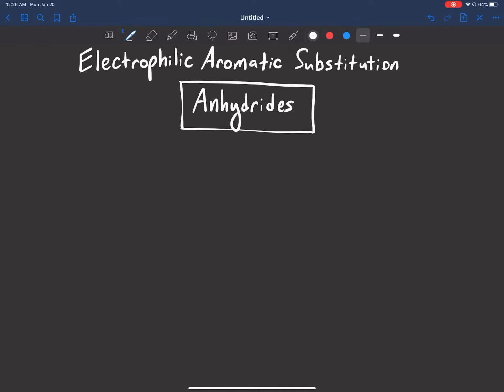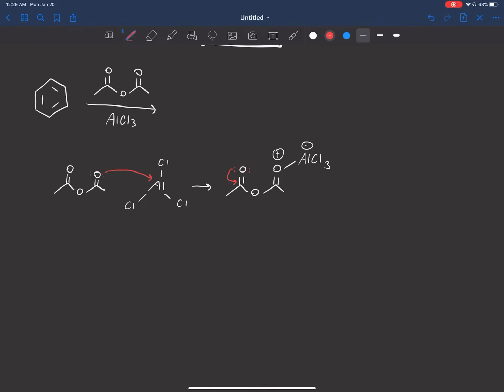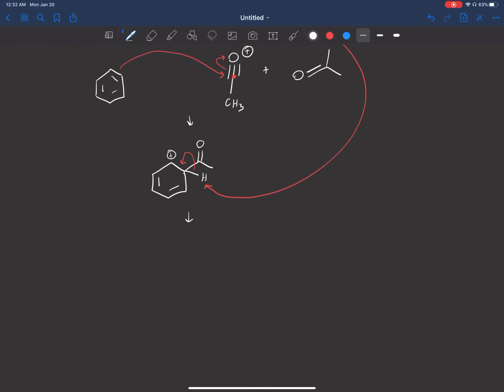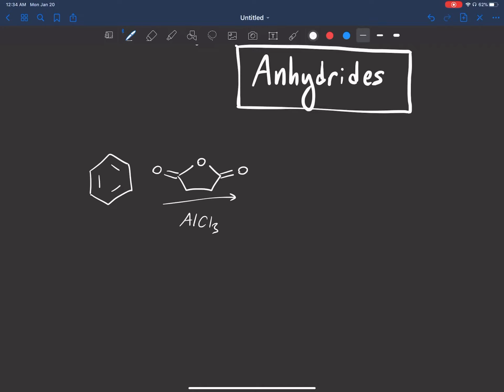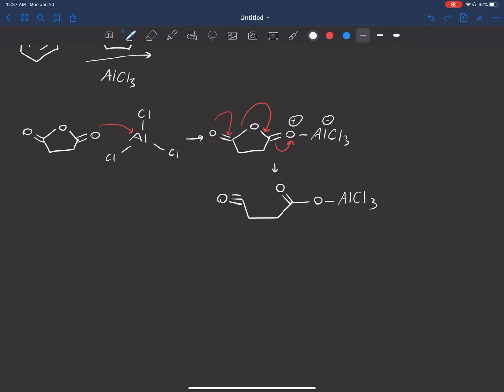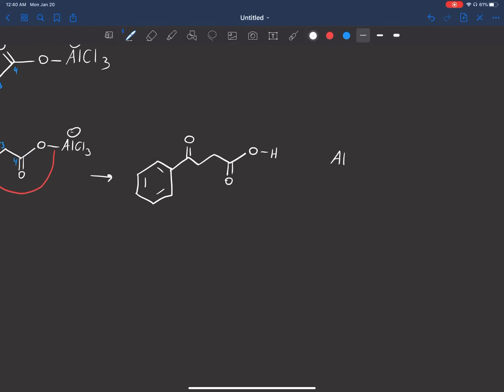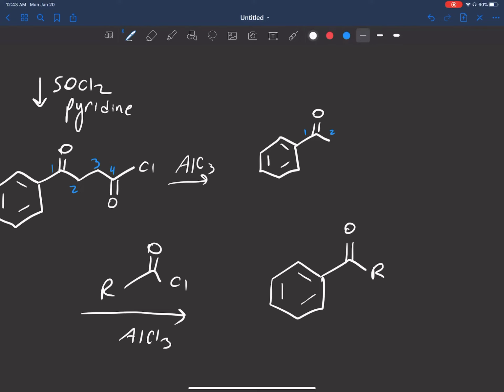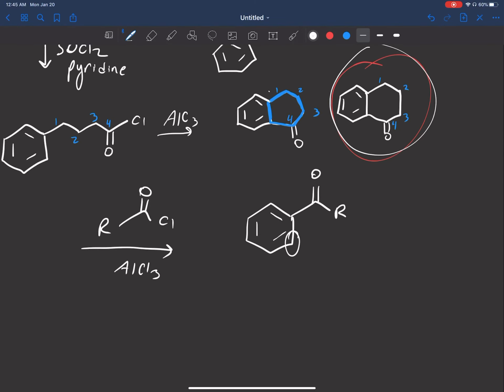Electrophilic Aromatic Substitution 7: Anhydrides and SOCl2